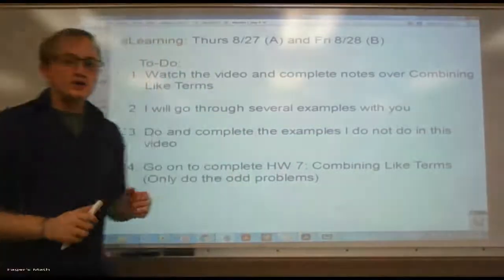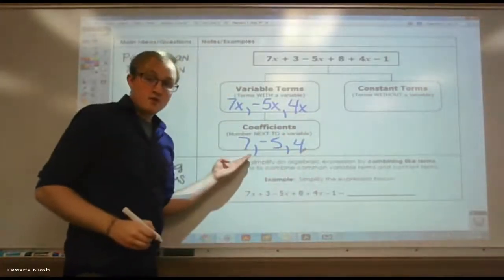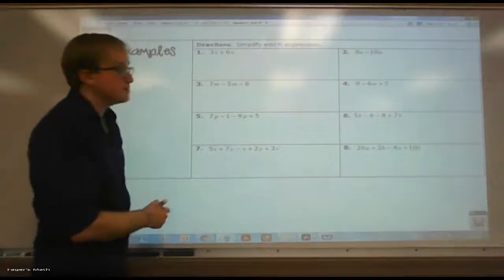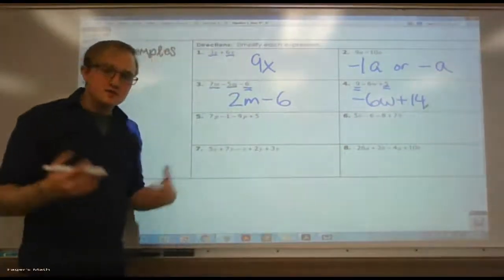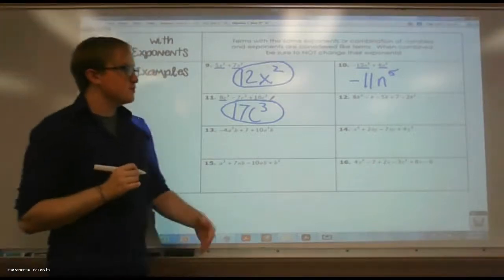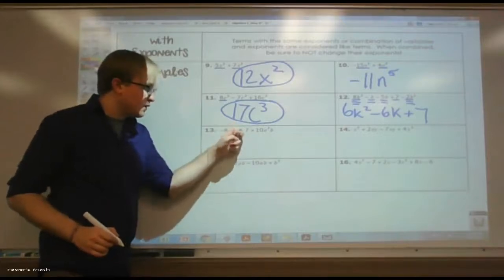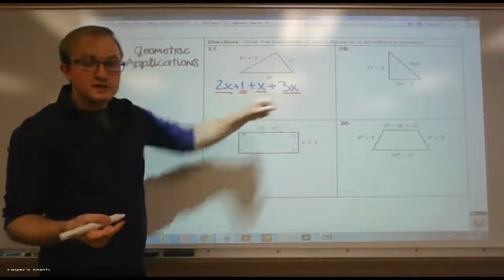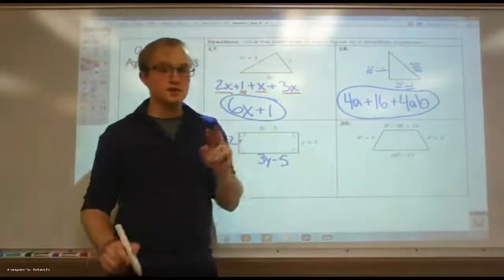Notes - Combining Like Terms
Algebra 1 Topics: Combining Like Terms